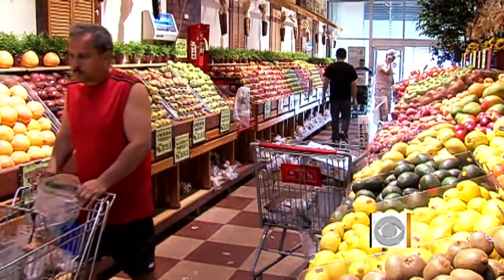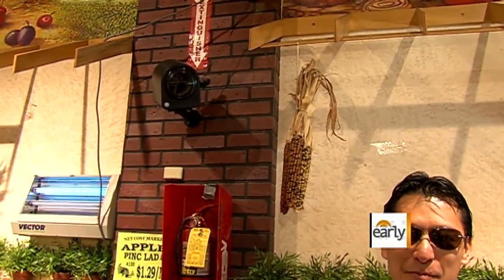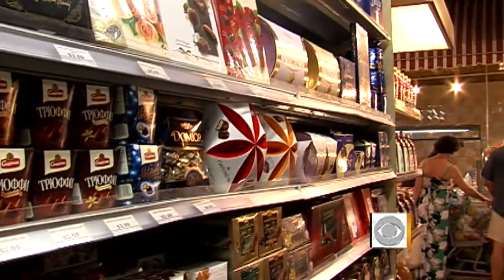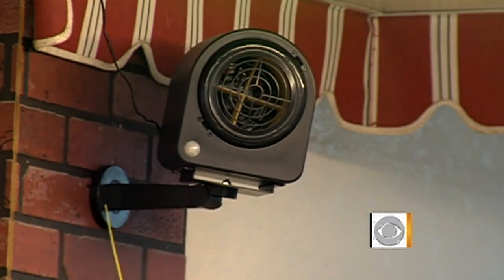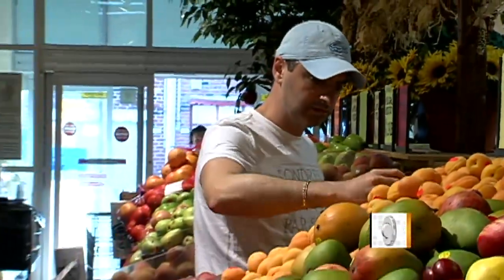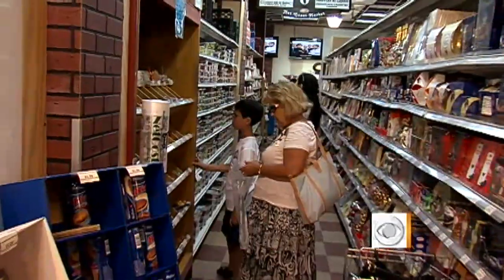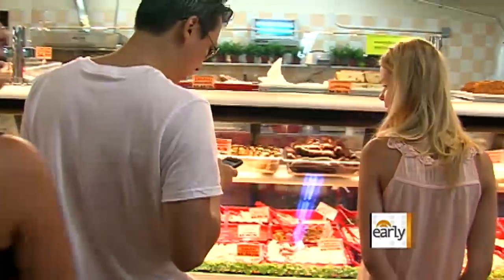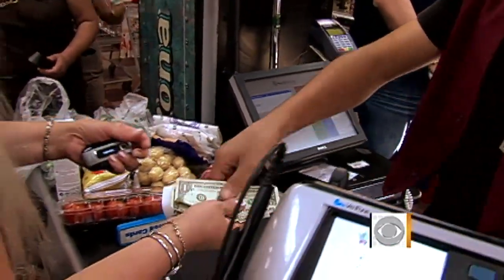Brooklyn supermarket using smells to boost sales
A supermarket in Brooklyn is using specialized scent machines mounted on its walls to entice customers to purchase more. Taryn Winter Brill reports on the marketing campaign.